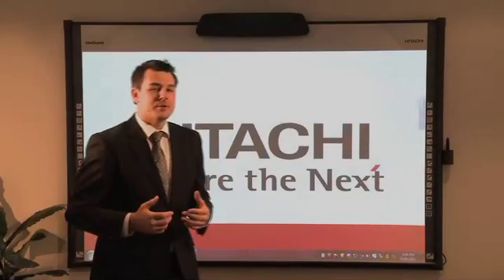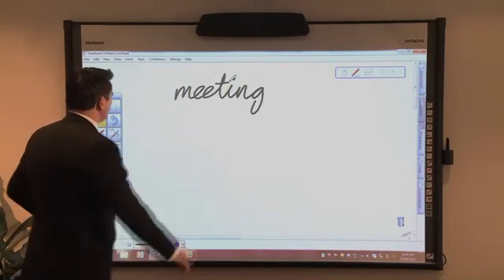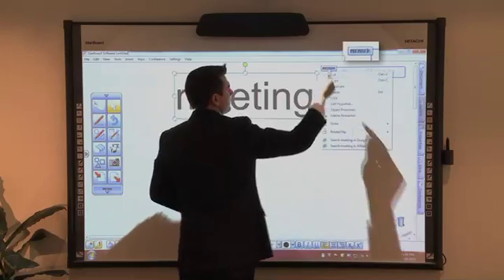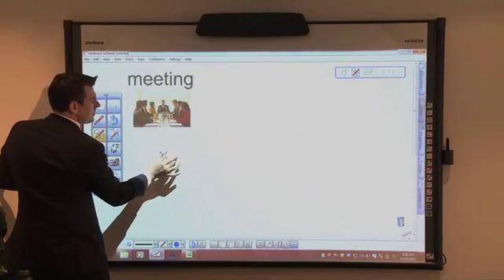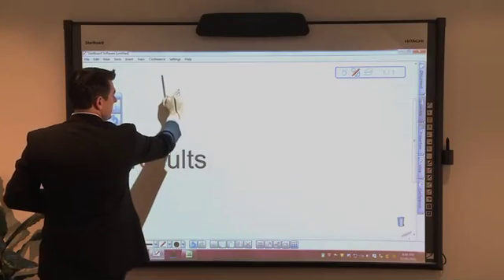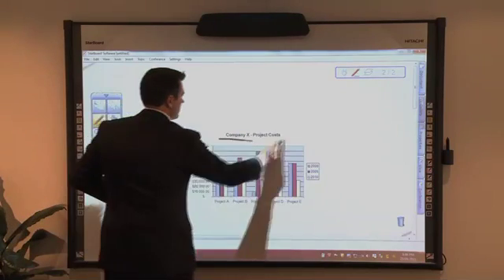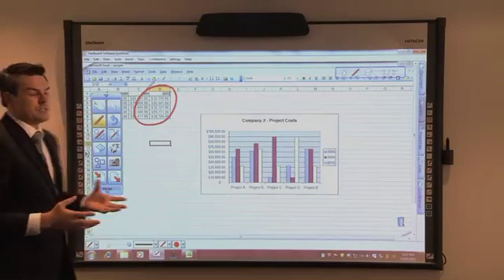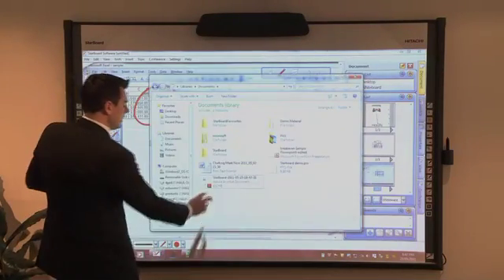Starboard Software Introduction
Video covering some of the main features of the Hitachi StarBoard software which is supplied with each and every StarBoard product.

We also look forward to your feedback regarding this video and do let us know if you would like us to focus on a specific feature in an upcoming video.